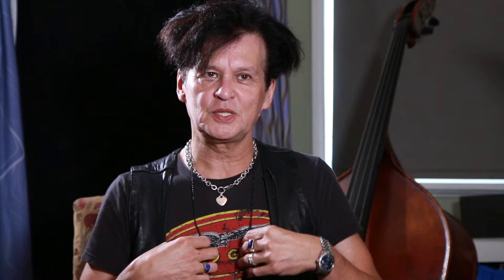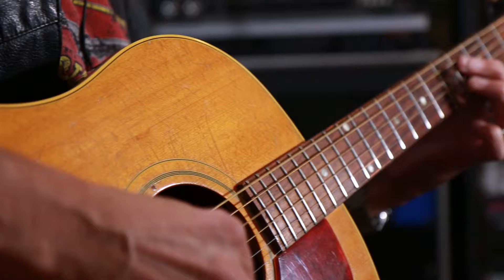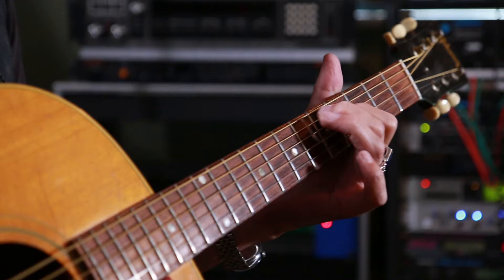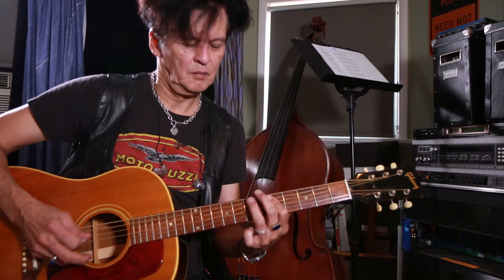64 Audio Spotlight - Frank Simes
64 Audio Artist Spotlight: Frank Simes
A true legend, Frank Simes is the musical director for Roger Daltrey, and has recorded and performed with Mick Jagger, Don Henley, and Stevie Nicks. It's such an honor to have another great artist in the 64 fam!